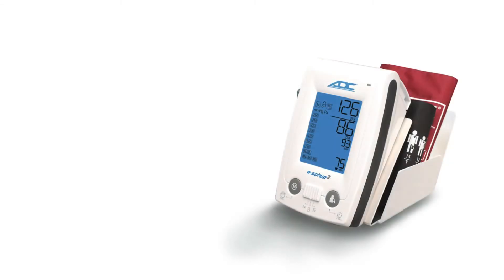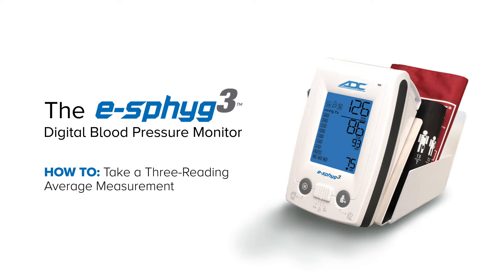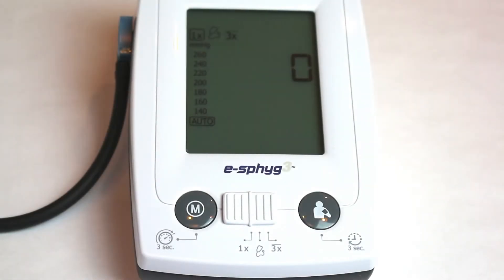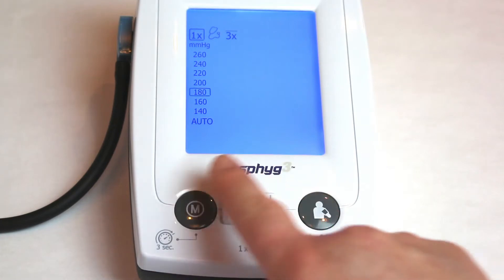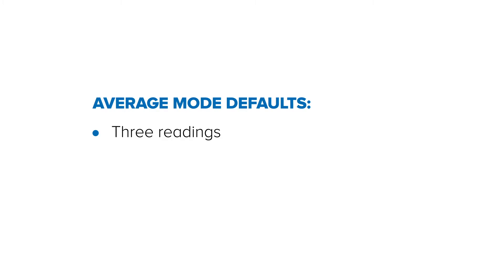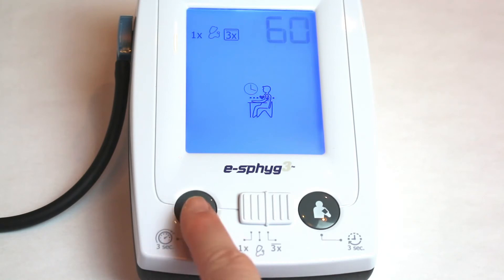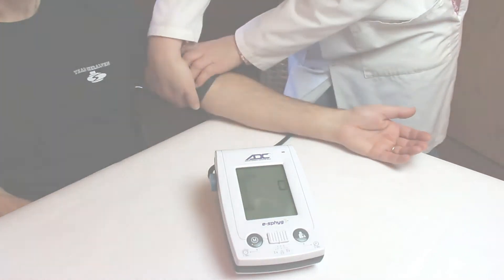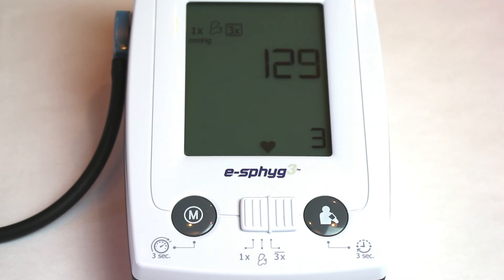e-sphyg 3: How to Take a Three-Reading Average Measurement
ADC’s all-new e-sphyg 3 captures blood pressure measurements with the touch of a button. In this video, we'll show you how to take a three-reading average measurement.